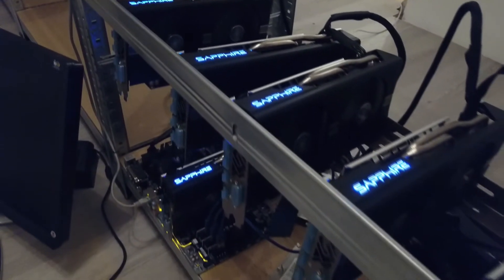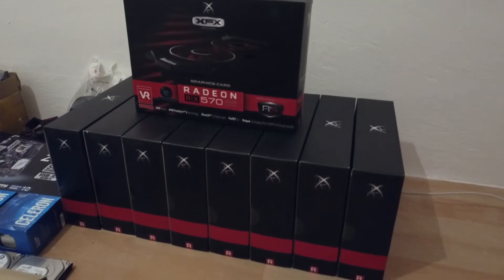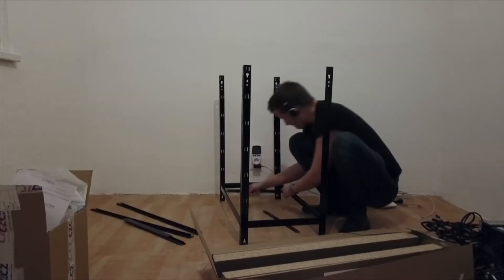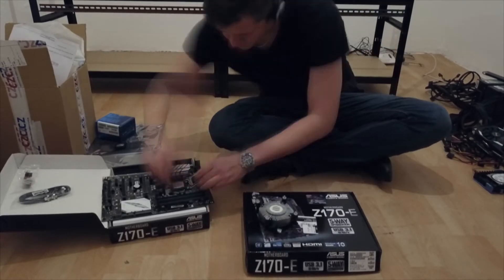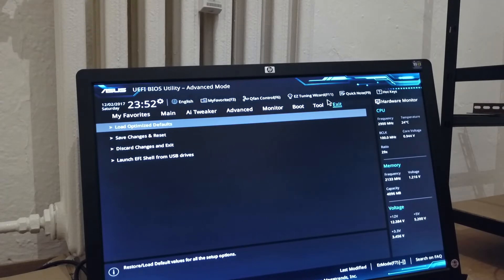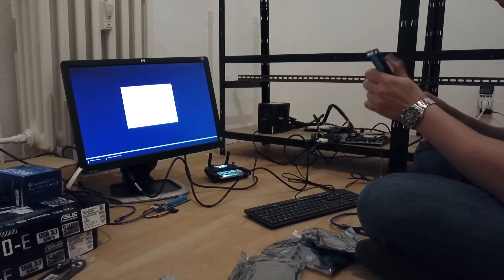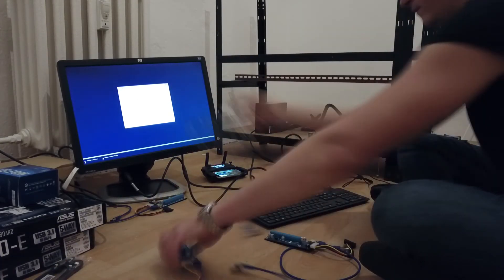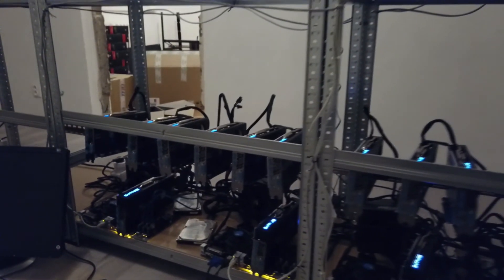How to build a mining rig for beginners - Tutorial Part 1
This is brief video on how to build a mining rig from scratch. On top of standard components that you would be buying for normal desktop you need to get:

Power button
Dual power supply cable

I will cover off next step once your rig is built in a next video.